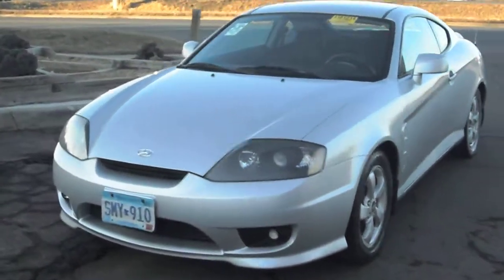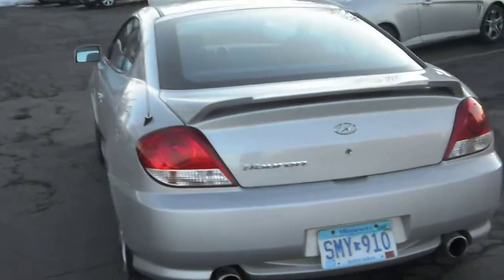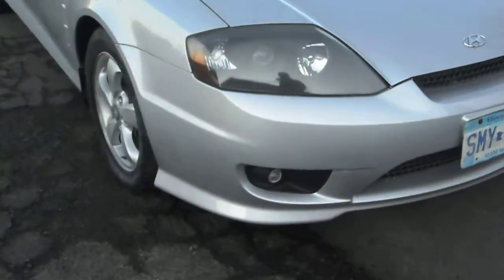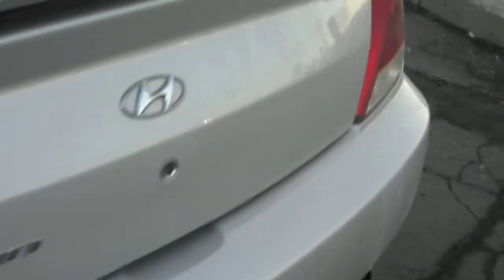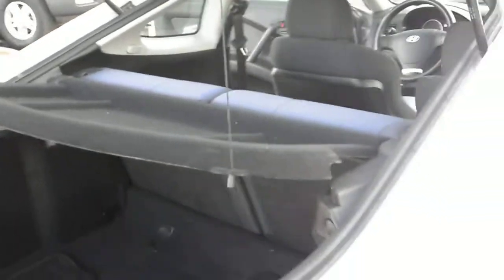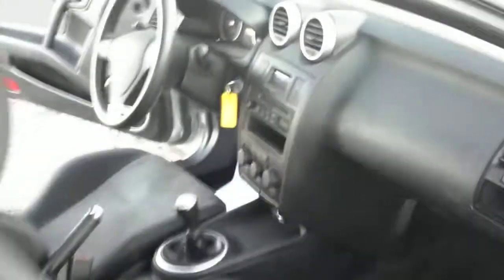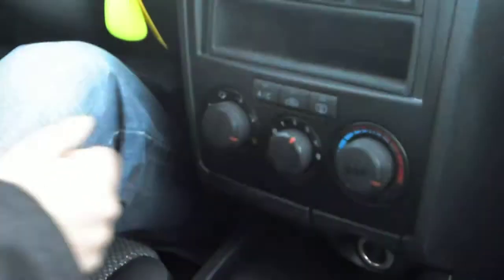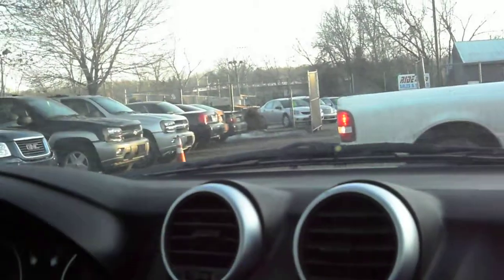2006 Hyundai Tiburon GS, coupe, 2.0 4cyl, 5 speed, LOADED, clean with warranty!!!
Fully loaded and only 81,000 miles, runs great and comes with a 3 month or 3,000 miles warranty!!!